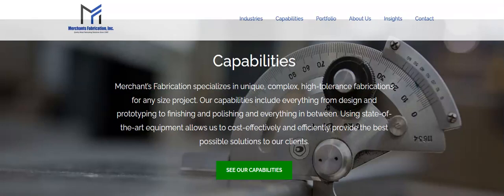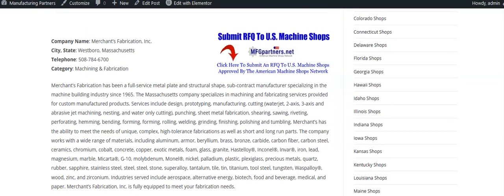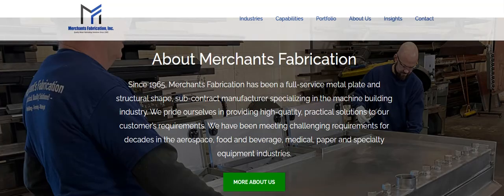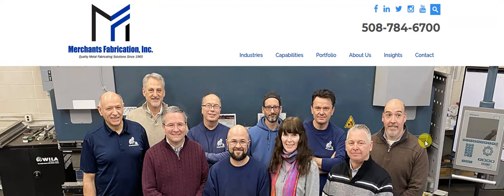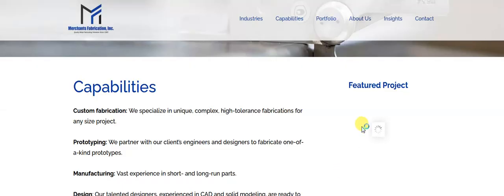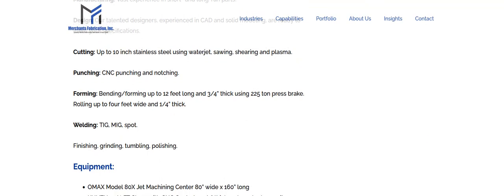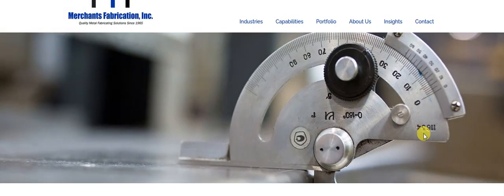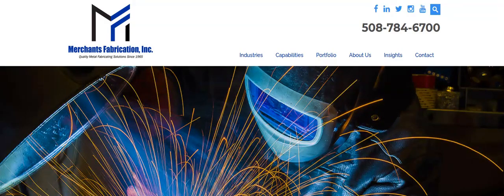BUY AMERICAN: Merchant’s Fabrication, Inc. – Westboro, Massachusetts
Merchant's Fabrication offers Industrial Fabrication, Machining, Prototyping and Manufacturing